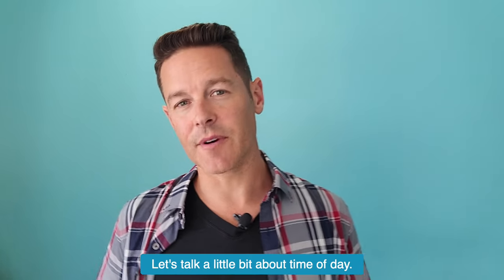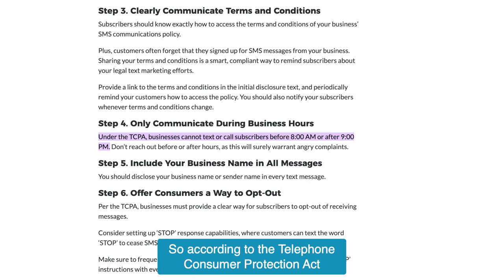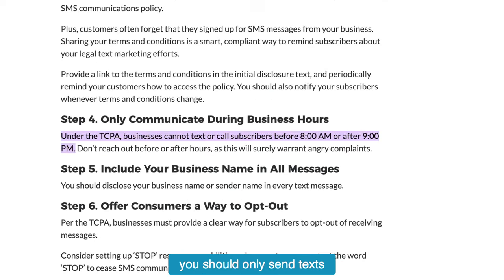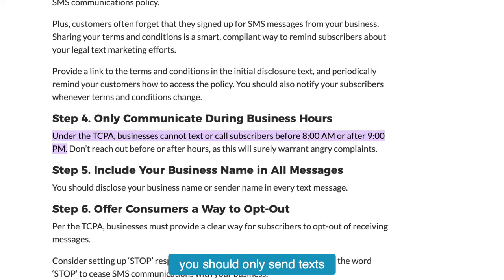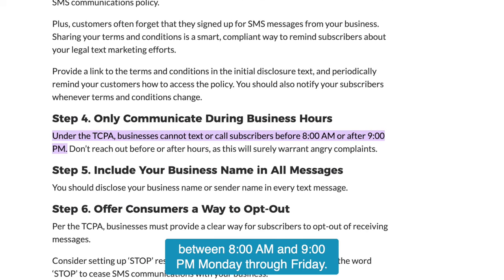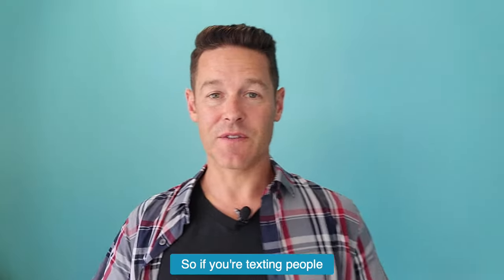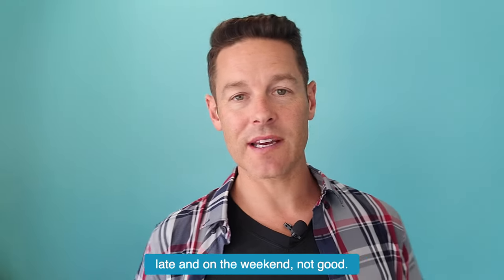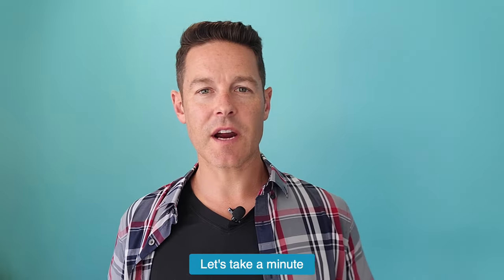5 Ways to Legally Collect Phone Numbers for SMS Campaigns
In this video, John Lincoln will discuss how to LEGALLY collect phone numbers for our SMS marketing campaigns.

SMS marketing campaigns are highly profitable, but they come with a lot of red tape. Violating SMS  regulations can result in millions of dollars in fines.

So how do you avoid fines?

You need expressed consent. You cannot send a text message to anyone without permission. Have your customers knowingly opt-in to your plan.

All campaigns must let people opt out easily. They should be able to reply to a text and immediately be removed from your list.

According to the Telephone Consumer Protection Act, you should only send texts from 8am and 9pm Monday - Friday.

How to Collect Numbers in a Legal, Customer-Friendly Way
1. Host a contest
2. Use a keyword campaign
3. Ofer incentives that have real value for customers
4. Align email and SMS marketing together
5. Ask directly

We see SMS marketing working well in ecommerce and consultation businesses. SMS marketing works great for sending out deals and booking appointments.